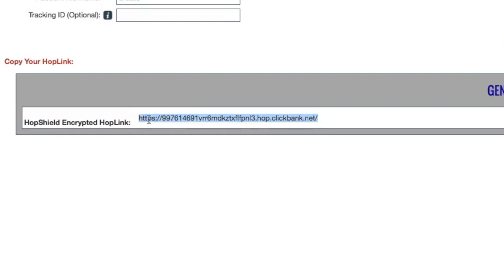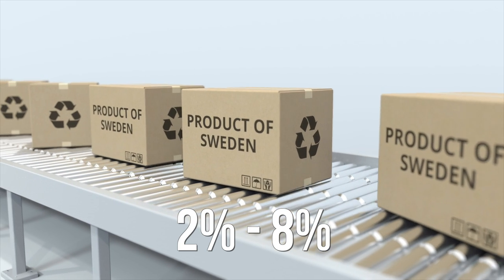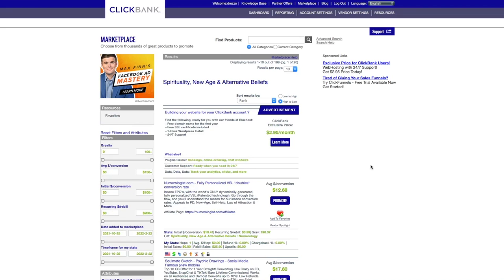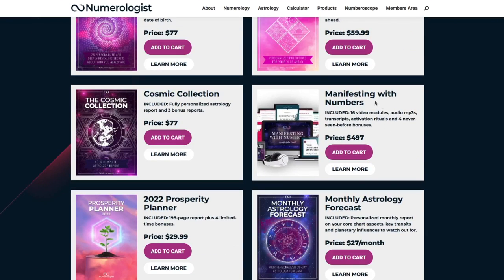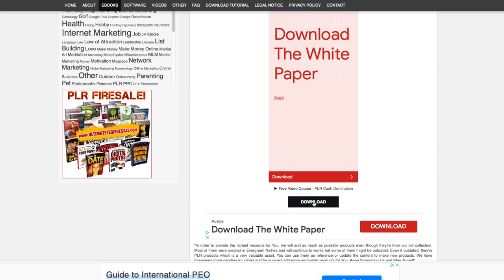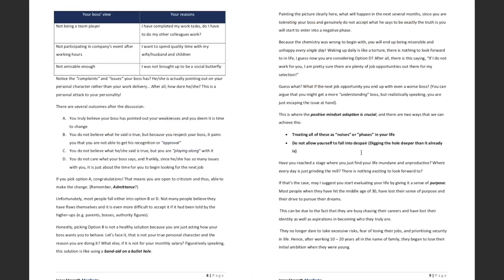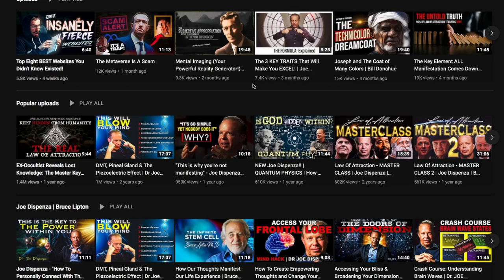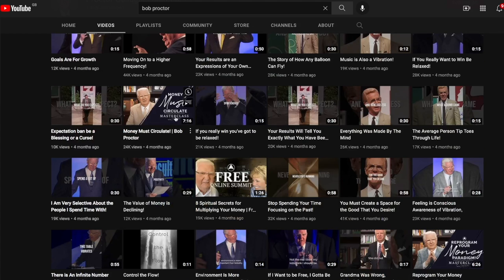Promote CLICKBANK Products WITHOUT A Website with Free Traffic | Clickbank Affiliate Marketing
In this Clickbank affiliate marketing tutorial I cover how to promote products with free traffic. 💵 MY #1 WAY TO MAKE A FULL-TIME INCOME ONLINE 💵

📤 Builderall 14 Day FREE Trial (Create Landing Pages &
Collect Emails)

Timecodes
0:00 - Quick Intro
1:03 - GIVEAWAY
1:43 - STEP 1:
8:43 - STEP 2:
11:07 - STEP 3:
18:14 - STEP 4:
18:10 - STEP 5:
19:34 - STEP 6: Special Bonus

➡️ How I Made $5000 In 24 Hours With Clickbank Affiliate Marketing (PROOF INSIDE)

My Youtube Channel is dedicated to supporting the growth of your Financial Journey. We strive to push people to fulfill their highest potential and achieve their purpose. Our goal is to expand your consciousness and spread Love around the world so you can do so too. We are all here for a reason, and it just requires you to become enlightened enough to understand it.